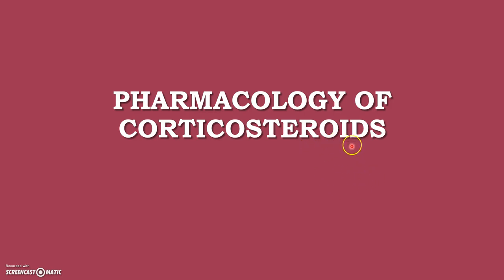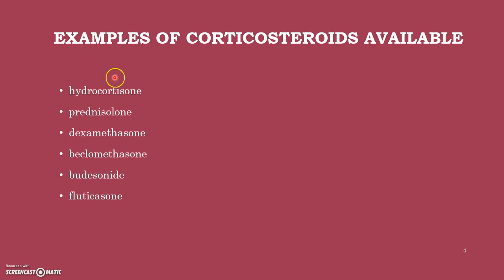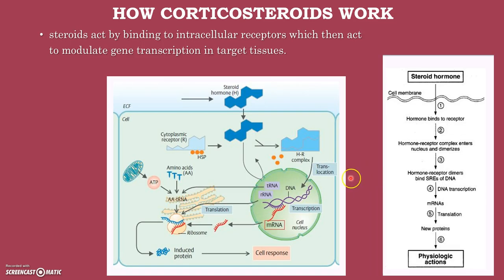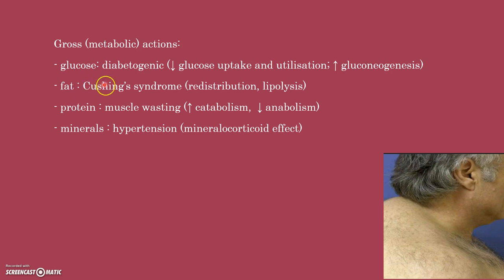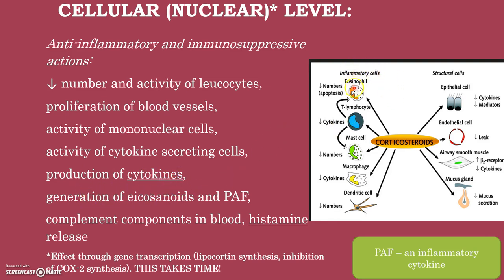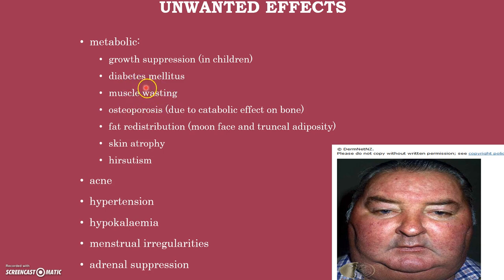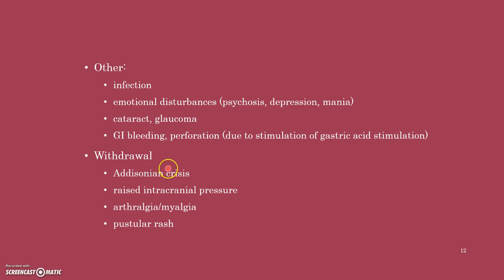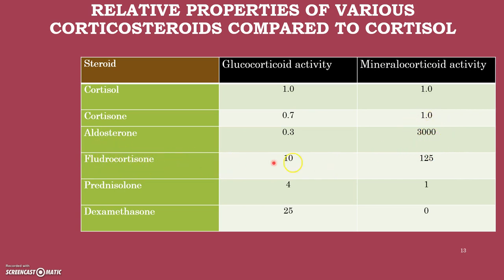Corticosteroids 1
Corticosteroids